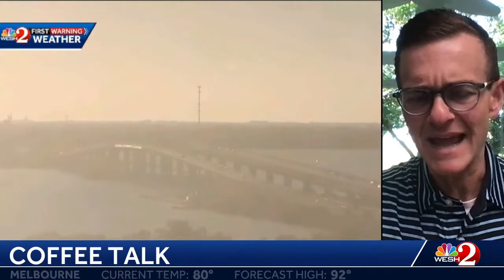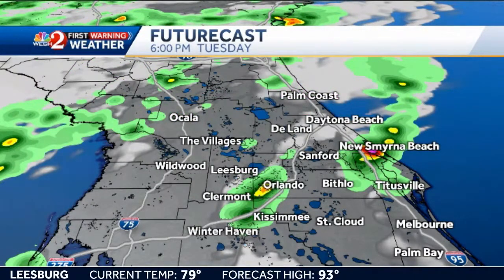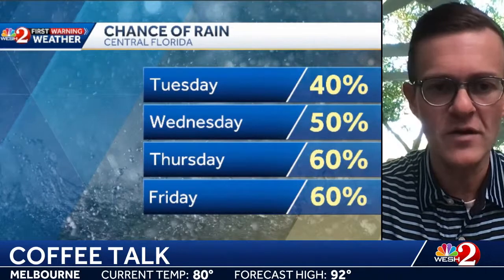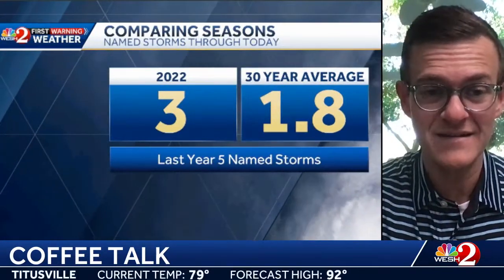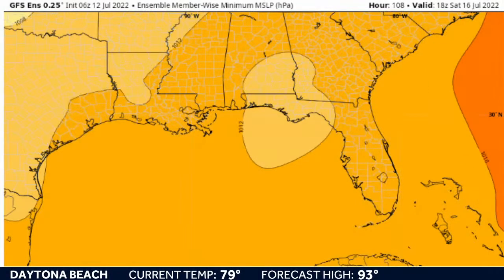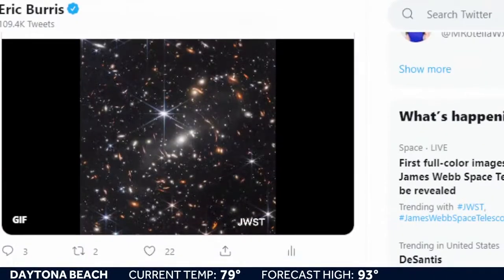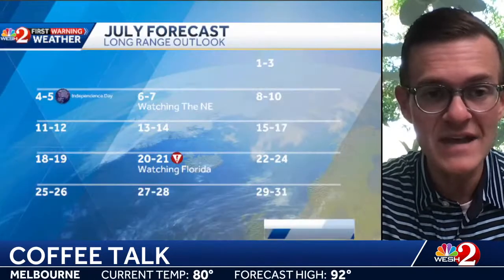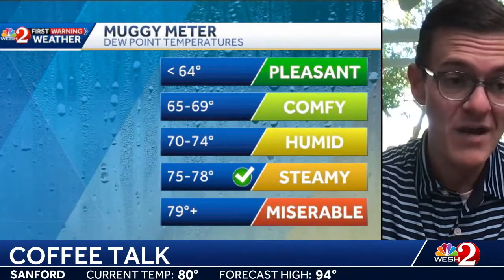COFFEE TALK: Nice and quiet now, but it's going to get HOT! Let's chat forecast for today check t…